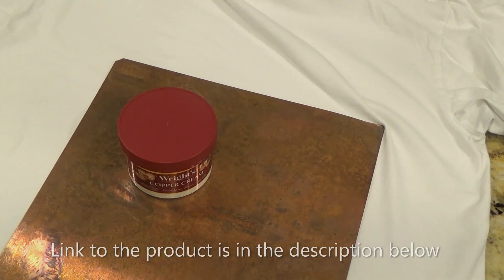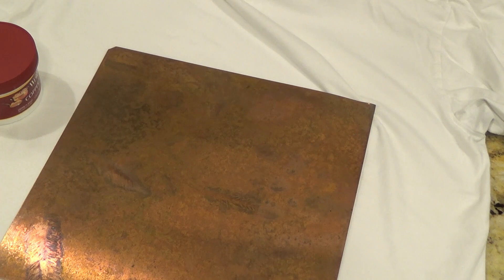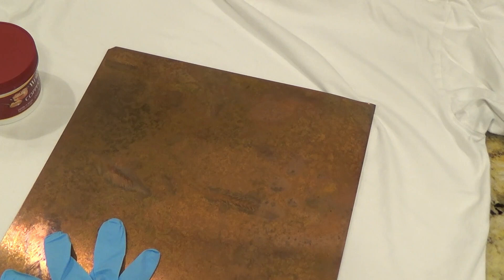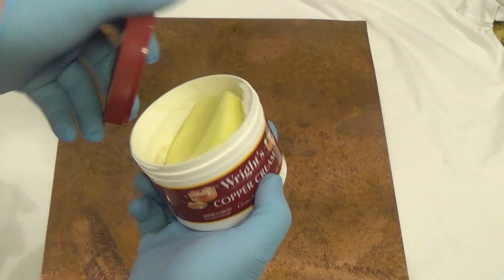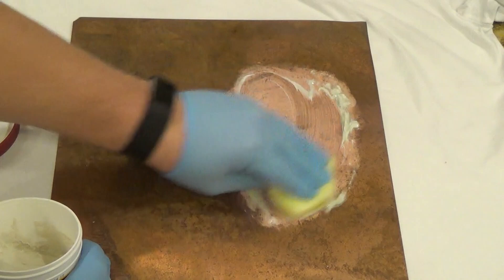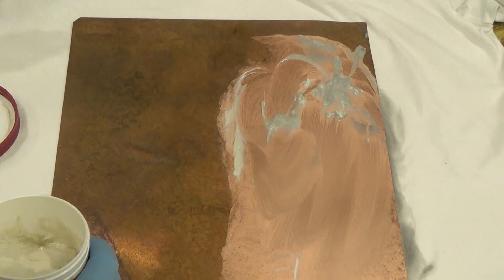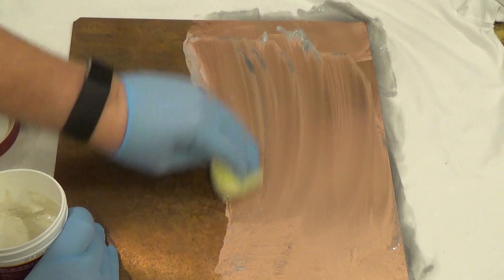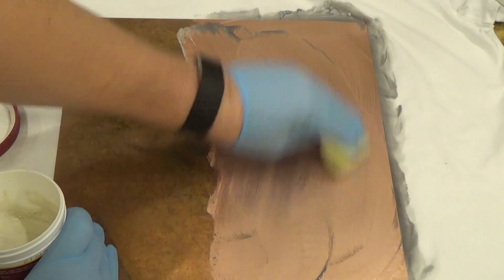Cheap and Easy way to Clean Copper / Brass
Wright's Copper and Brass Cream Cleaner
Cheap gloves

RESTORE - Bring your copper back to its original beauty by erasing the discoloration
PROTECT - Leave behind a protective coating which prevents tarnish
SAFE - Mild formula allows safe use on jewelry with diamonds or gemstones
LONG-LASTING SHINE - Formulated with the finest ingredients that keeps your copper and other metals beautiful for years to come
USE ON - Mugs, pots, pans, sinks, doorknobs and other copper pieces around your home

Wright's Copper Cream can easily clean and restore the color and shine on your copper cookware and other fine copper. Fast-acting and odor-free, Wright's Copper Cream erases the discoloration caused by high heat or food spills. It's easy to apply, rinses off completely, and is gentle enough for everyday use.

I recently purchased 3-4 different copper cleaners, and Wright’s is the best hands down! Removes old and new tarnish to like new quickly and easily. It’s the best. My only complaint, is the container and sponge in the jar. Since the jars are small they are moved on their sides and upside down. By the time it arrives the sponge inside is a mess as its IN the cleaner no longer resting on top. Wright’s either needs to do what the car wax companies discovered years ago and package the cleaning sponge separately from the cleaning paste, or repackage it in a tube like for toothpaste or something. It would make it much better. Again, Wright’s is the ONLY cleaner that was able to clean everything I had to like new shine. The packaging could use improvements however.